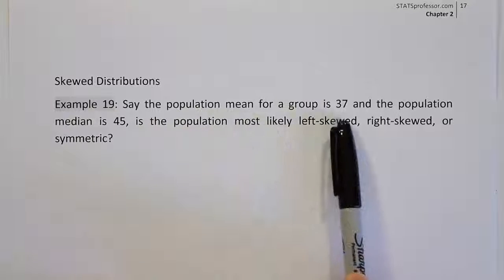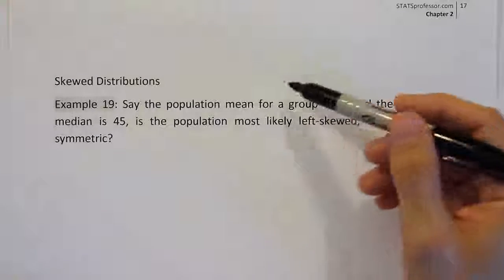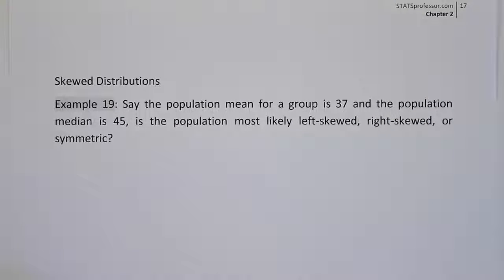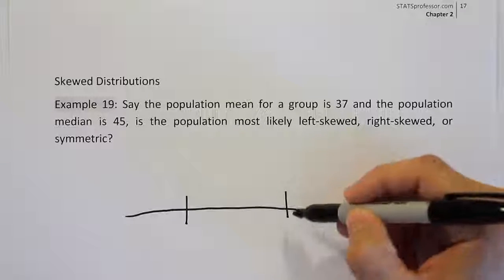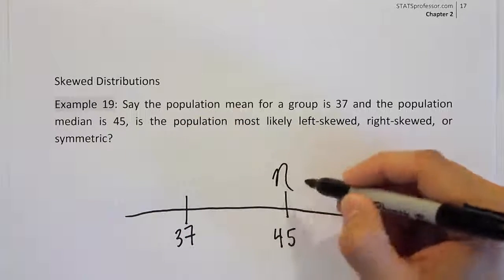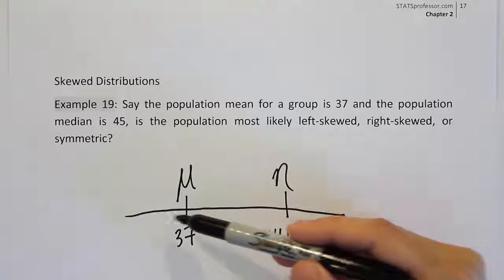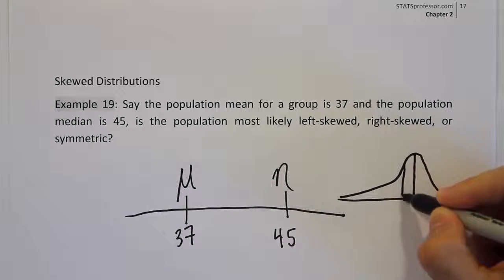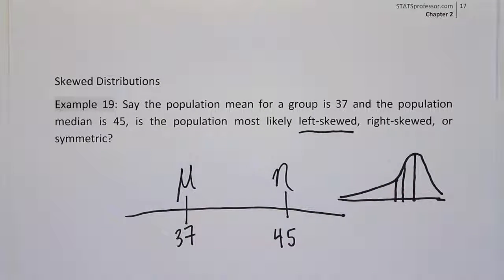Inferring skewness from summary statistics (mean and median): case 1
In this video, we discuss inferring skewness from summary statistics (mean and median), and we explain the answer to the following question: If the population mean for a group is 37 and the population median is 45, is the population most likely left-skewed, right-skewed, or symmetric?